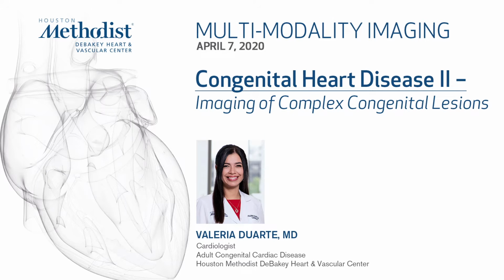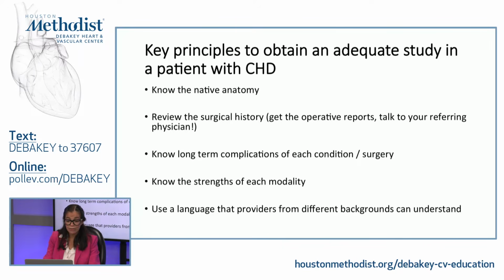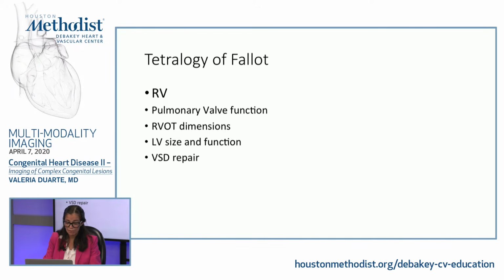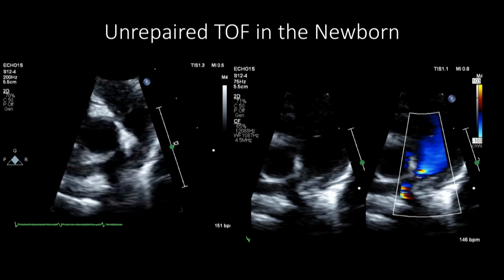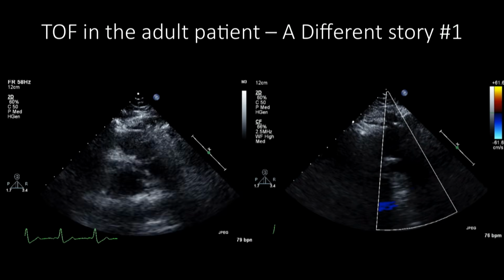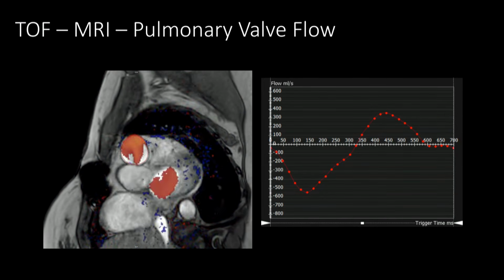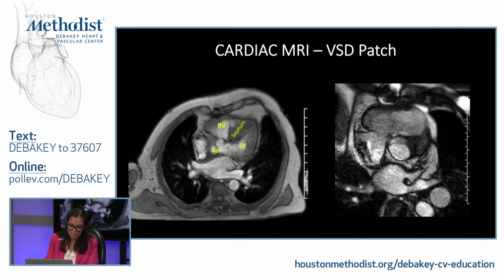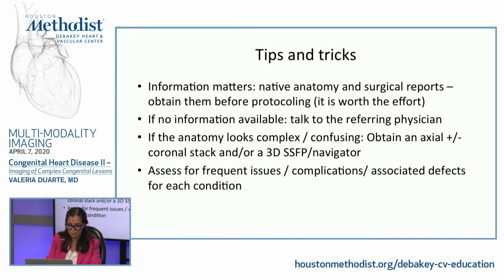Congenital Heart Disease II–Imaging of Complex Congenital Lesions (Valeria Duarte, MD) April 7, 2020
LIVESTREAM RECORDING

“Congenital Heart Disease II–Imaging of Complex Congenital Lesions”

Houston Methodist DeBakey Heart & Vascular Center, Multi-Modality Imaging Conference featuring Valeria Duarte, MD as she discusses, "Congenital Heart Disease II–Imaging of Complex Congenital Lesions".

Speaker:
Valeria Duarte, MD
Cardiologist
Adult Congenital Cardiac Disease
Houston Methodist DeBakey Heart & Vascular Center